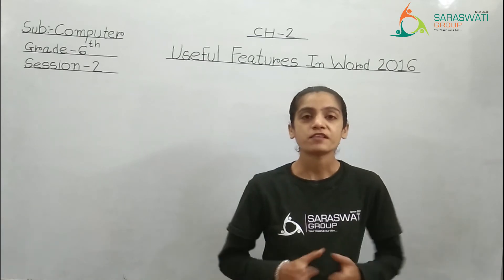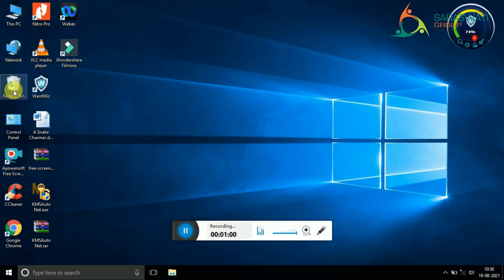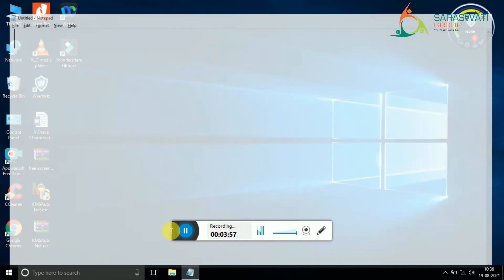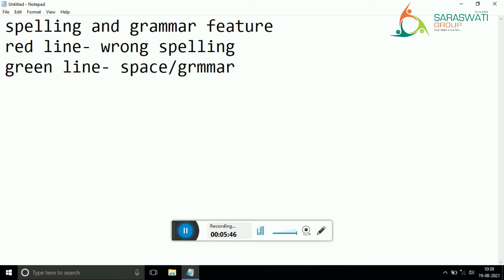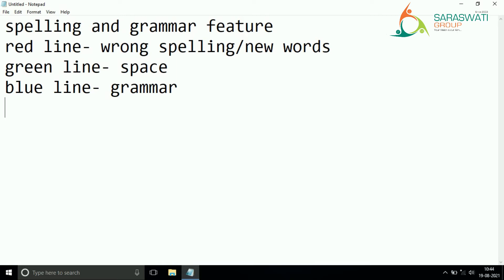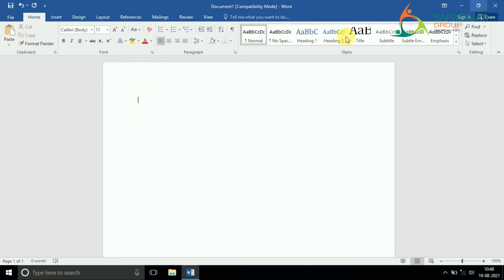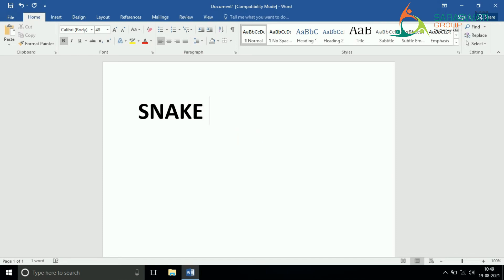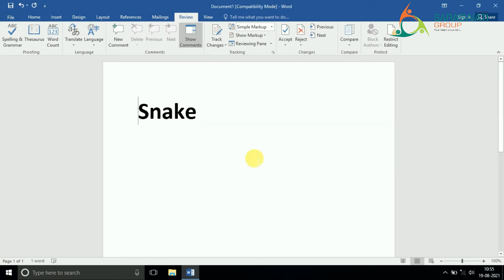COMPUTER II STD 6 II CH 2 II PART 2 II SPELLING AND GRAMMAR FEATURE II 26 08 2021